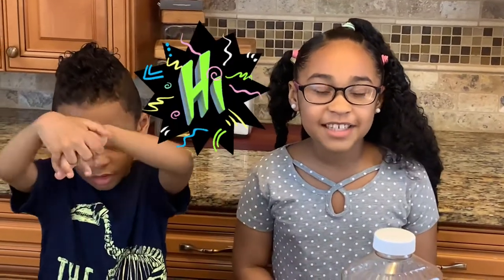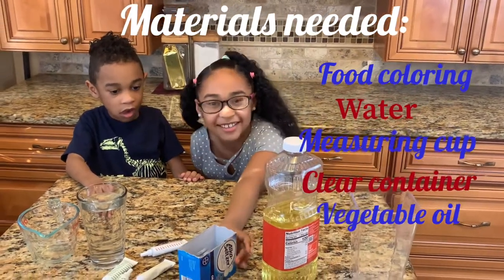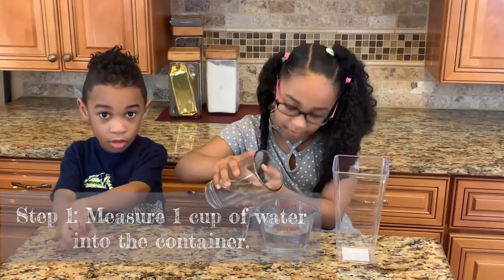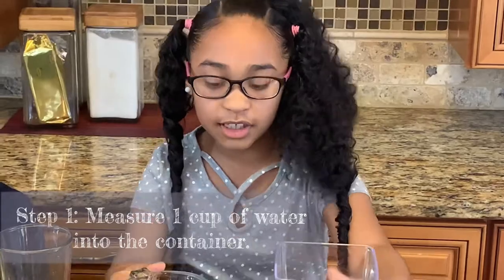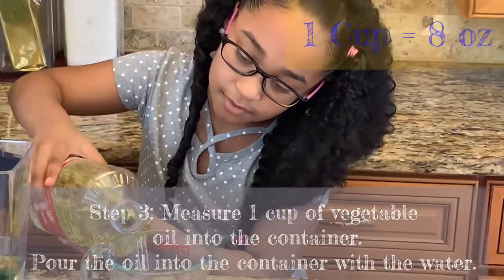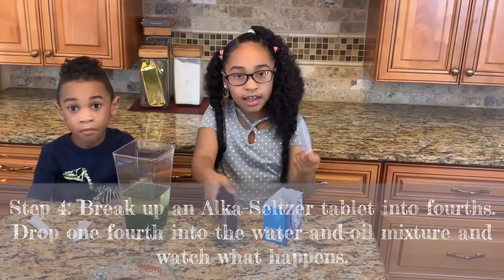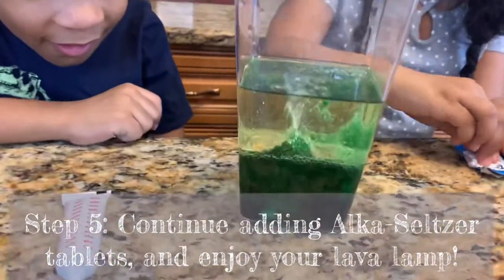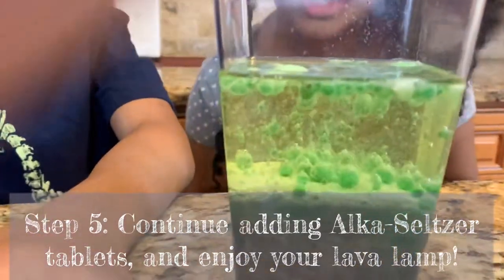“Super Science Sunday!” Lava Lamp Easy Experiment with Miss. Glamm's Little People!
HOORAY! Welcome to another episode from the Glam Girl Reads Channel!

In honor of reaching 600 subscribers we are including another segment to the read aloud educational experience! We will be posting a "Super Science Sunday" episode featuring my children every Sunday. WE HOPE YOU ENJOY THE NEWEST EDITION!

My goal is to continue to offer this read aloud experience once a week with some occasional bonus read aloud videos throughout the week, so don’t forget to subscribe so you can be notified when a new read aloud has been uploaded. Another goal of this channel is to not only offer fun read aloud videos with excitement and energy but to incorporate opportunities for children to participate and learn a new literacy skill. While participation is key holding your child’s, attention is equally important. So be prepare to see all the bells and whistles of the modern-day edits. These edits may include but are not limited to words flying, sounds, music, dance, gifs, and many many more. In addition, we will offer one "Super Science Sunday" experience. Education and Fun will not stop on this channel so dont miss out on the fun!

Question:
What happens when you add Alka-Selzer tablets to a cup of water? What will happen if you add a layer of oil over the top? Well in this experiment the children will be creating a Lava Lamp and encourage you and your family to join in.

Materials:
Clear container
Water
Food Coloring
Vegetable oil
Alka-Seltzer tablets
Measuring cups

The Steps:
1. Measure 1 cup of water in to container.
2. Add a few drops of food coloring to the water.
3. Measure 1 cup of vegetable oil into the measuring cup and pour it into clear jar with the water.
4. Break-up an alfa-seltzer tablet into fourth into the water-and-oil mixture and watch what happens.
5. Continue adding alka-selzer tablets, and enjoy your lava lamp!

About Miss. Glamm...

Miss. Glamm just completed my 15th year of teaching with the Camden City School District. With a strong passion for early childhood and eager to share it with many more children. They will not be let down.